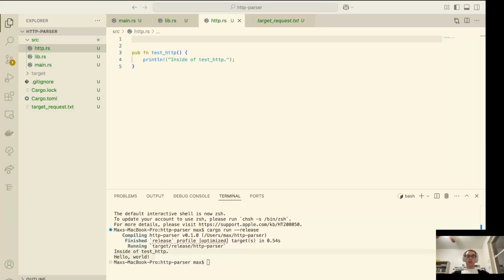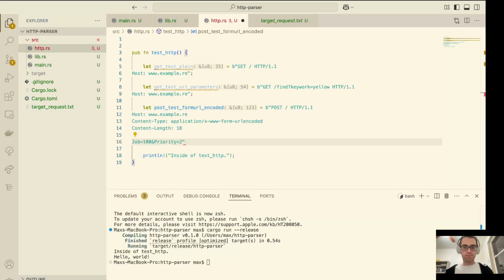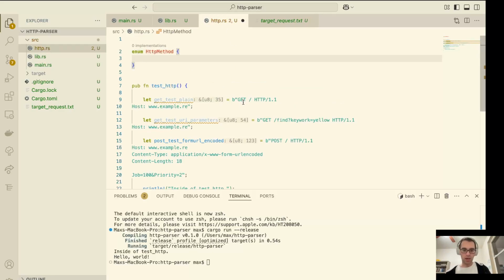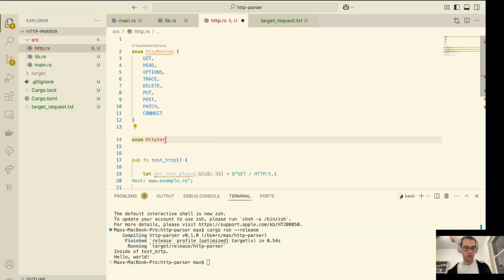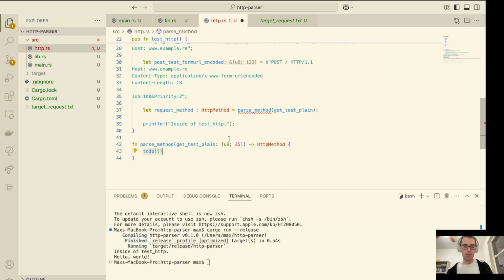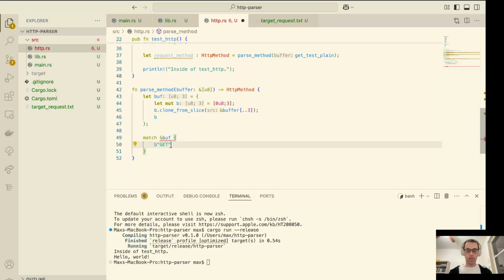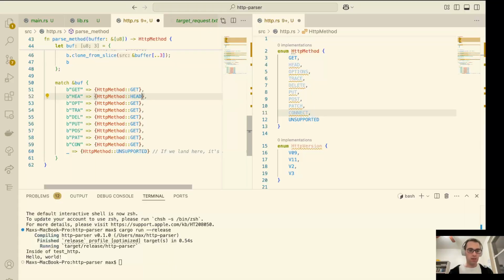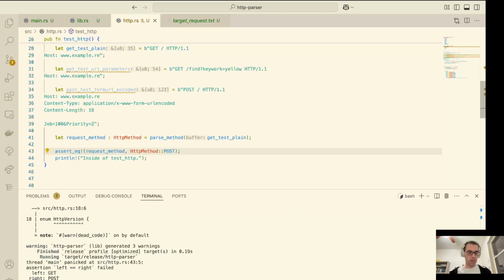HTTP: Part 5 Parsing The Method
Finally, in this video we start to actually write Rust and create a function to parse out the "method" of the request, encoding it into an enum, which sets us up for being able to write safer processing code in the future.